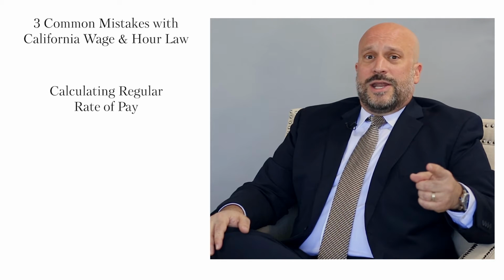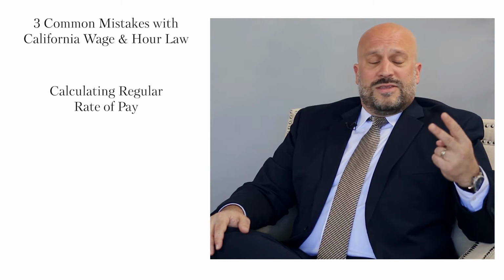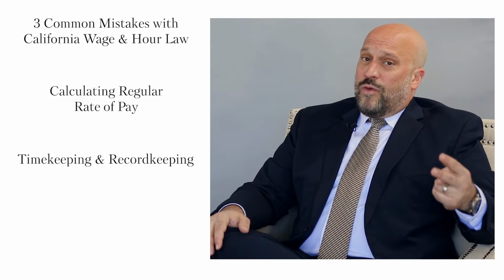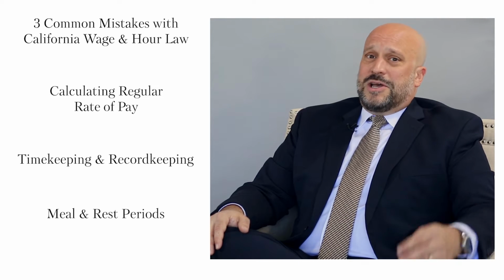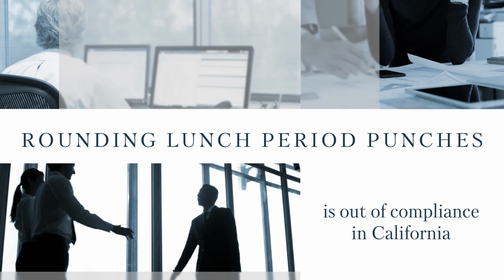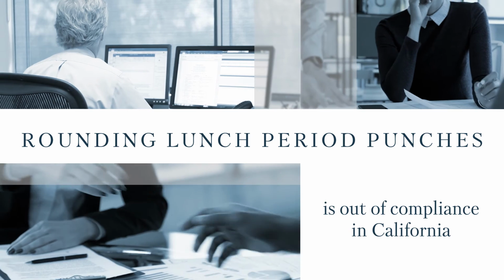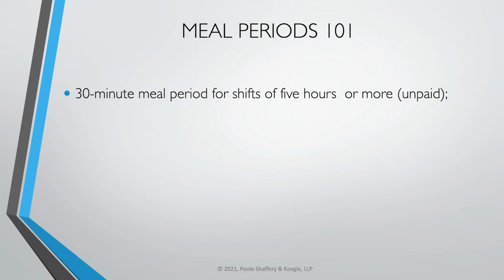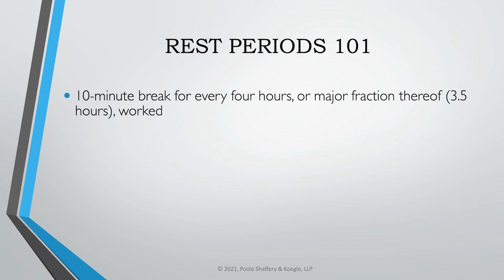Video 3 of 6 - Poole Shaffery Koegle - California Wage & Hour Law - Client Video Series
Our goal is to create consistent monthly video content that brings value to your customers and clients. Our specialty is coaching and guiding you to produce videos that make you look and sound your best to help build your brand and increase your marketing efforts.

Content subscriptions are filmed in a private setting with SchlickArt providing presentation coaching and producing. The subscription allows for up to four videos (1-4 minutes in length) to be filmed in one day, with each video covering one specific topic. This subscription is perfect for building a brand and social media awareness which is ideal for someone who has a consistent stream of content to capture on video and share with their clients.

About SchlickArt
SchlickArt started in March 2012 with the simple idea that empowerment creates a kind of beauty and authenticity that shines through every camera lens. Built on a philosophy — rather than a product, service or person — SchlickArt has rapidly evolved into a boutique studio in Valencia, meeting photo and video portraiture needs as diverse as the community we capture. It’s the desire to take care of you, the client, that drives us.